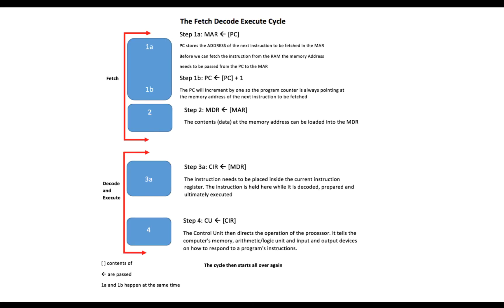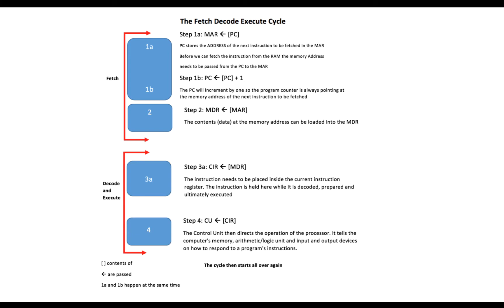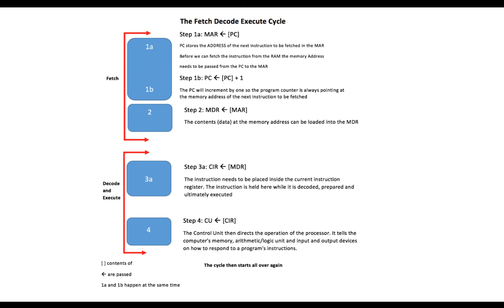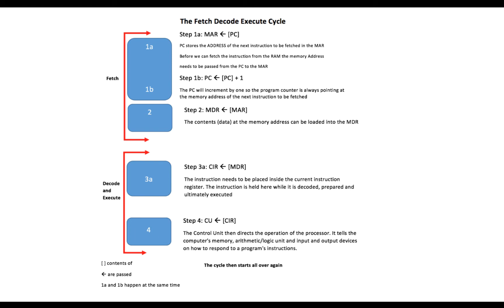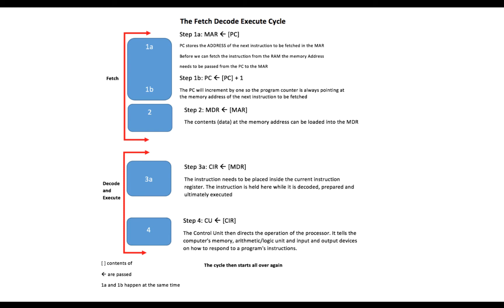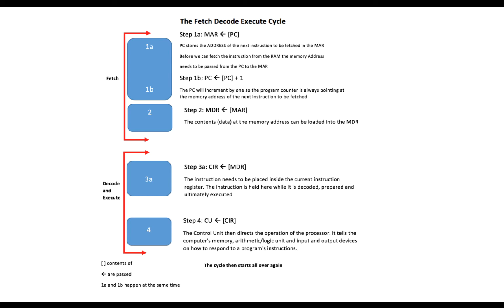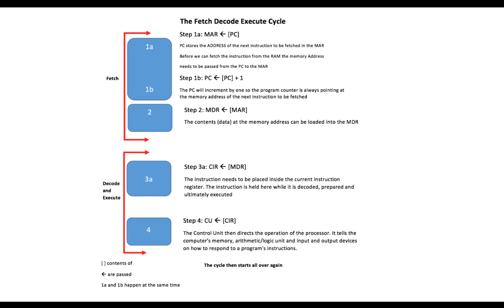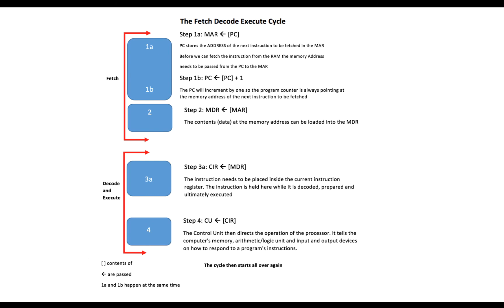Hardware and Communication Video 3 Fetch Decode Execute Cycle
This video aims to take students through the Fetch Decode Execute Cycle of the Eduqas computer science specification